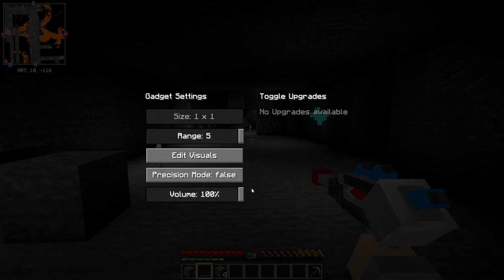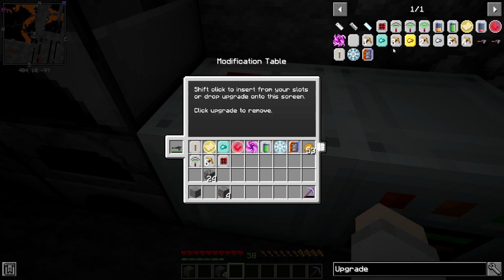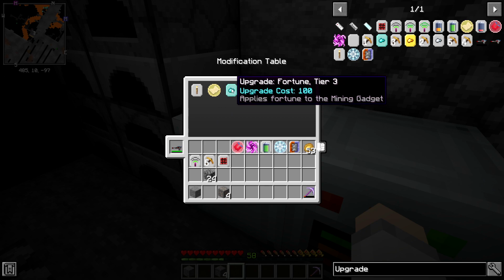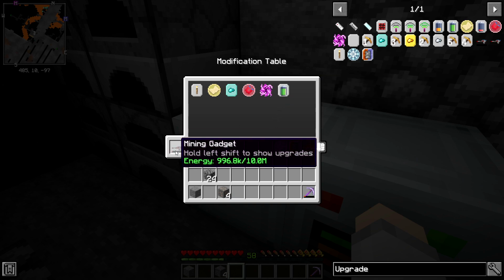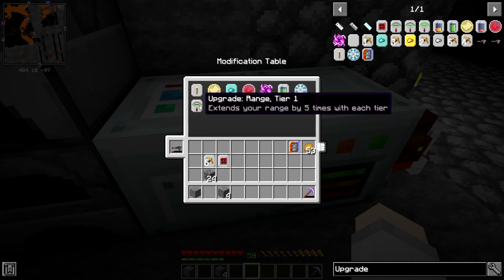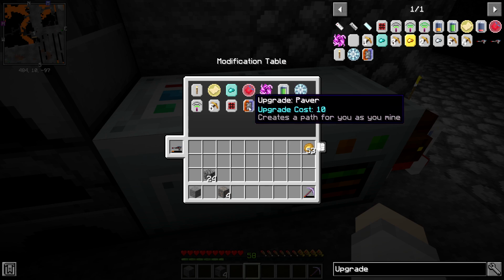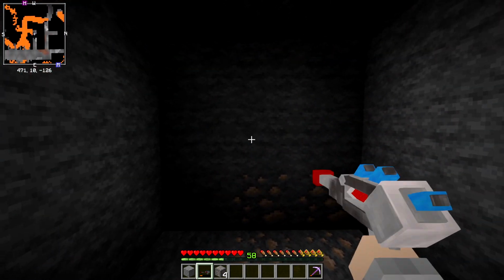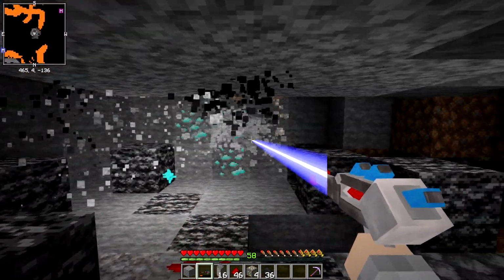Minecraft | Mining Gadgets Mod Overview (1.16+)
Mining Gadgets is a mod that allows you to vastly improve the way you mine and the amount of mining you do via a modular and customizable laser!

Sildurs Extreme Shaders was the shader used

Intro (0:00)
Gadget Settings Overview (1:19)
Upgrades Part 1 (2:20)
Charging Station (5:08)
Upgrades Part 2 (5:50)
Gadget Settings Review (7:20)
Mod in action (8:46)